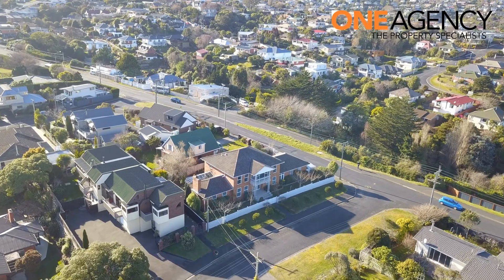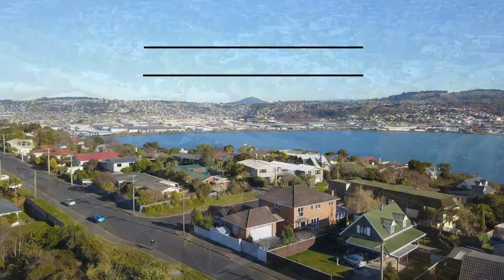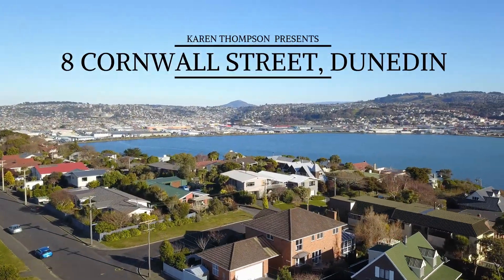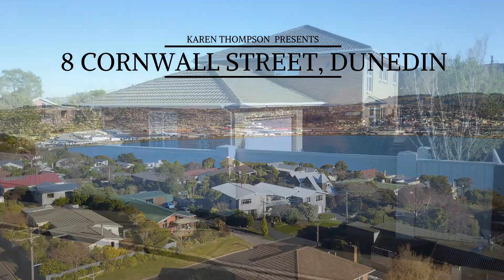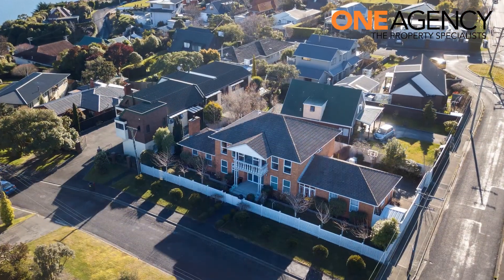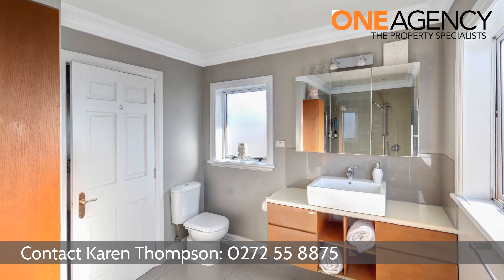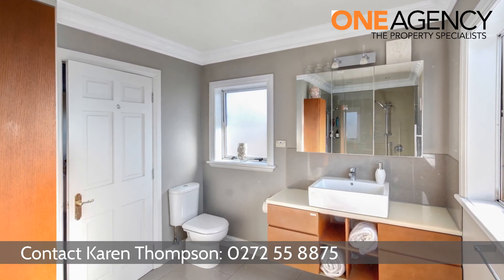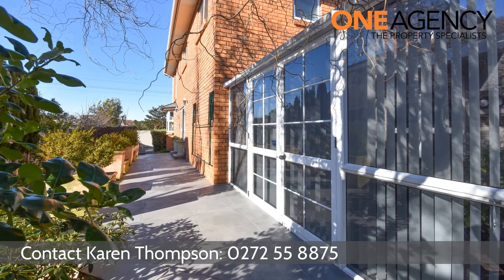8 Cornwall Street, Vauxhall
8 Cornwall Street is a bench mark for excellence and is situated in the highly sought-after location of Vauxhall.

This “show stopping” double glazed (310m2 floor area) residence with fusing cutting edge interiors has an intelligent craftsmanship design, composing a low maintenance lifestyle.

Crafted for the avid entertainer, you will enjoy 4 double bedrooms (master with open plan walk in robe and beautifully tiled en-suite) main bathroom, a separate shower room and toilet, laundry plus an office.

The awe-inspiring living areas include, a modern chef inspired kitchen fitted with an Electrolux self cleaning double oven, spacious dining, formal dining, lounge, interconnecting formal lounge (inbuilt burner) plus an upstairs and downstairs conservatory, all flow seamlessly, perfect as you entertain or relax in opulent comfort.

Flawless attention to detail is on offer from the homes high-end finishes to a long list of incredible “features”.

Vehicles are accommodated by a large double garage and workshop, plus off street parking for an extra two vehicles that are housed behind an electric gate for the ultimate in privacy.

This truly one-of-a-kind residence is guaranteed to take your breath away, and will appeal to the most fastidious of buyers.